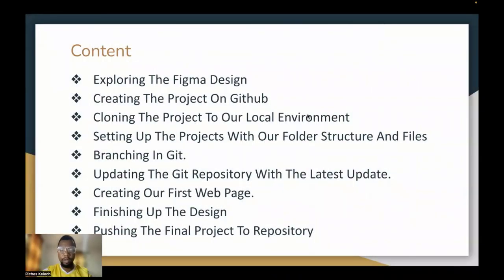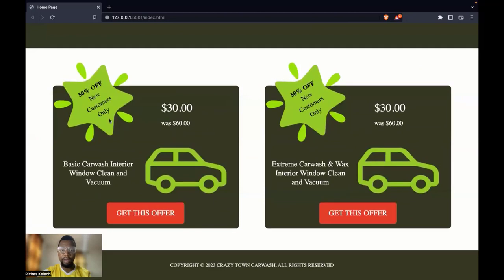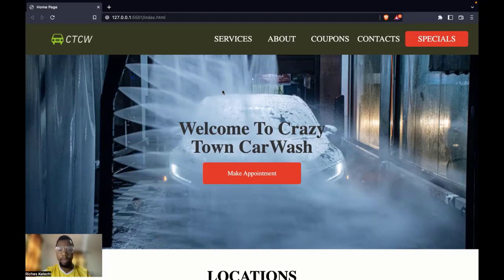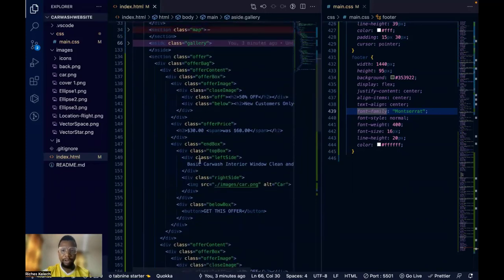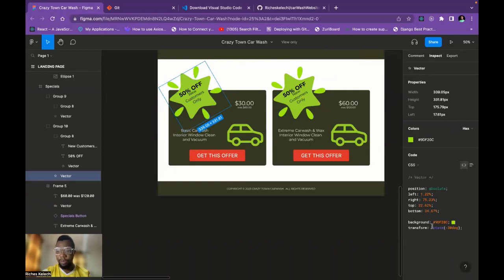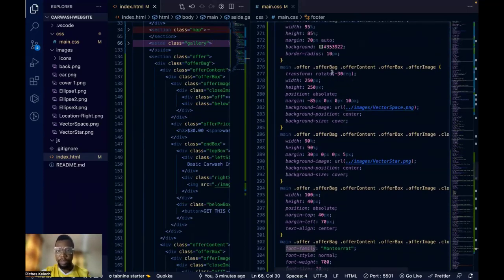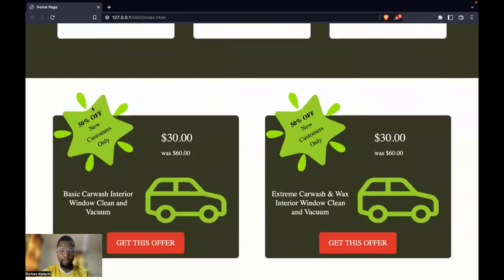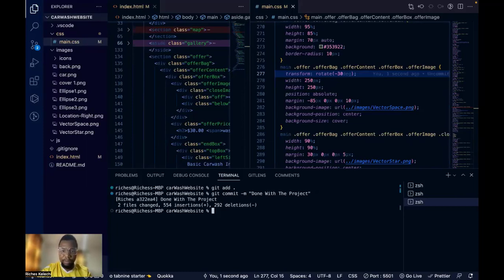Frontend Implementation - Series 4